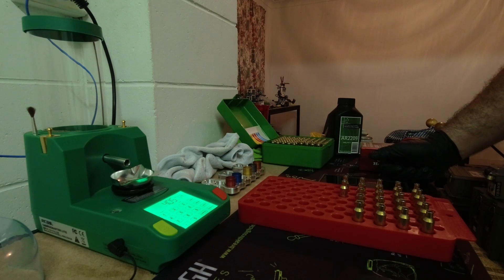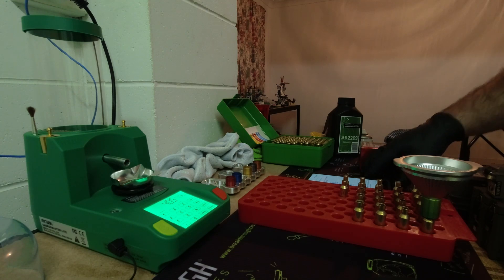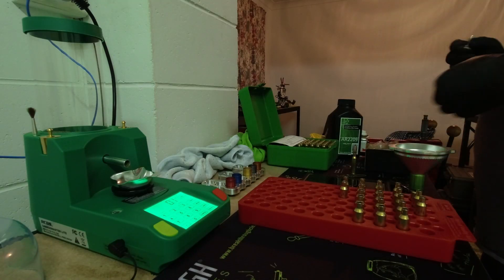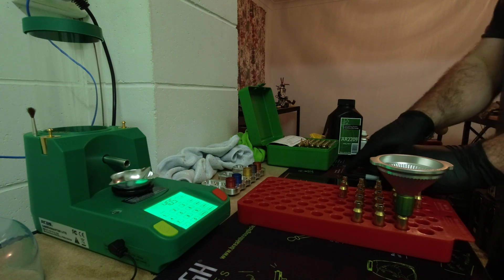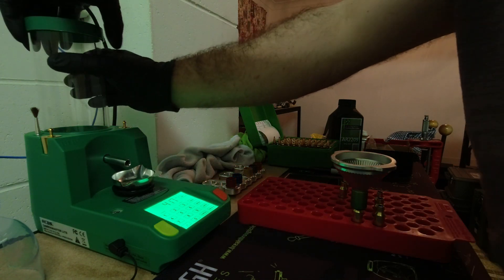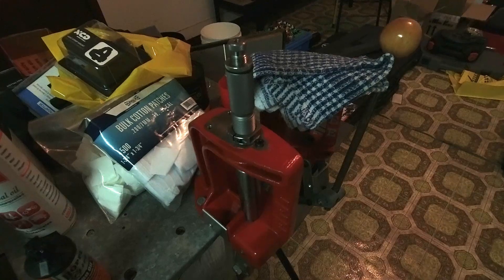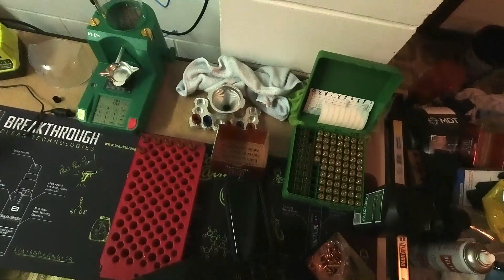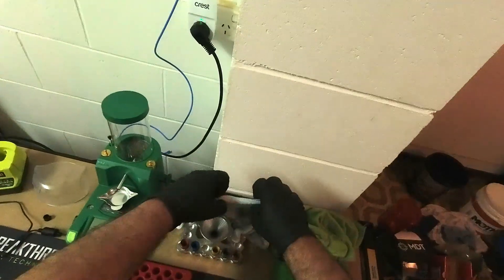6.5 Creedmoor AR2209(H4350) Node Confirmation Test Loads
Reloading the ammunition for my node confirmation test with my 6.5 Creedmoor using AR2209(H4350).  I go over how I confirm the node using my chronograph and what I do if the accuracy of the load is unacceptable.